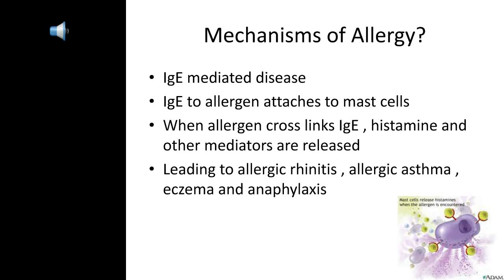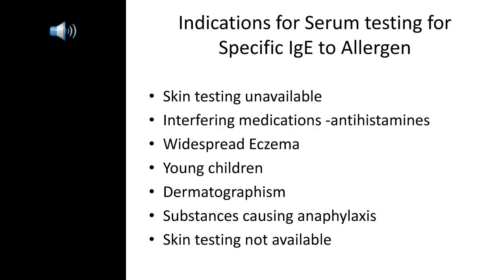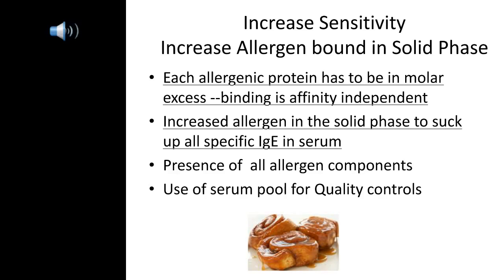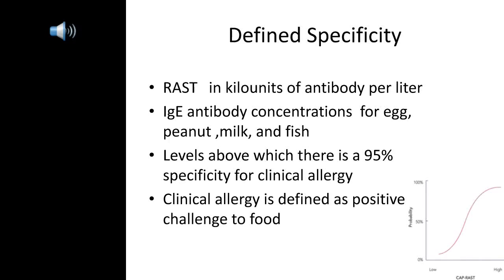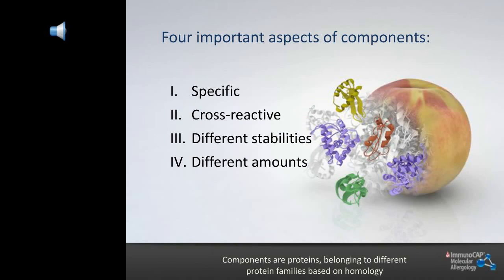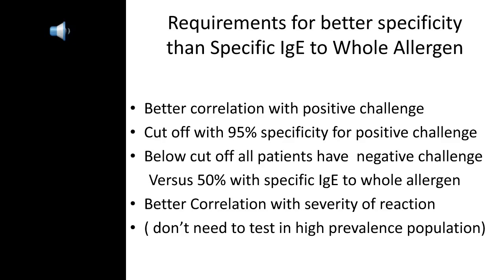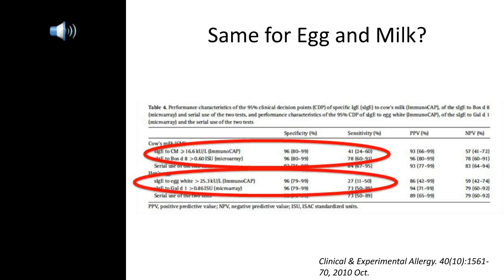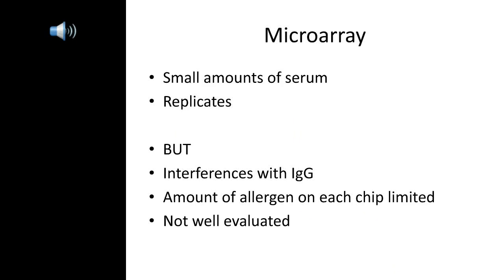David Gillis - Newer Techniques in Testing for Specific IgE to Allergens Do they translate...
In recent years in vitro testing for specific IgE to allergen in serum has undergone successive improvements.  Better standardisation and development of improved   solid phase for allergen binding , has been followed by use of  recombinant allergen in testing and component resolved diagnostic testing.  However it is unclear the extent to which these newer developments in specific IgE testing has lead to improved diagnosis of  allergic disease.
The talk will contrast the measurement of  specific IgE to AraH2 in peanut allergic patients where testing has undoubtedly lead to improved diagnosis, with that of component resolved diagnostic testing in Insect Venom allergy where it  is much less clear if testing has made any  significant change in accuracy of diagnosis.
Further  studies looking at the effectiveness of the newer testing for specific IgE in the clinic  will be required before their place in diagnosis of allergic disease.